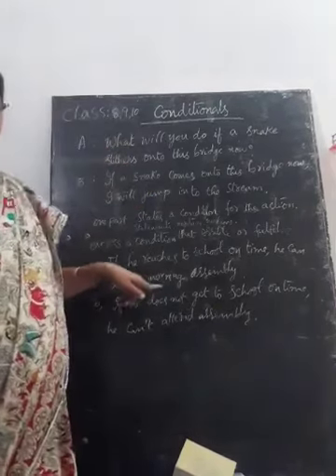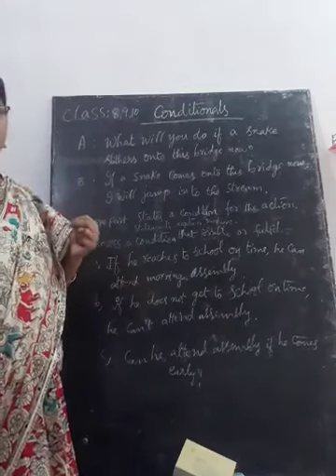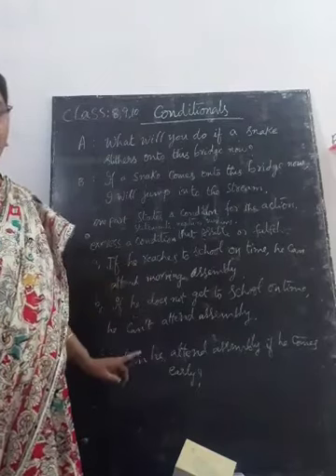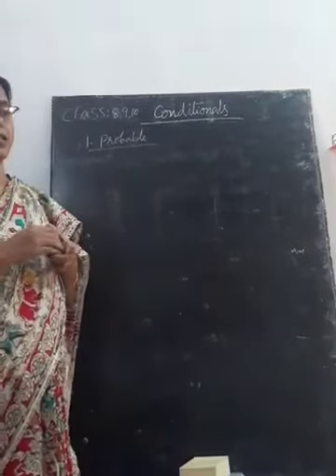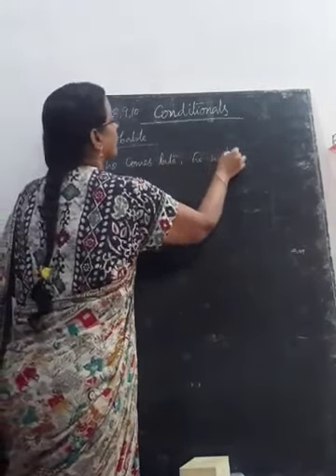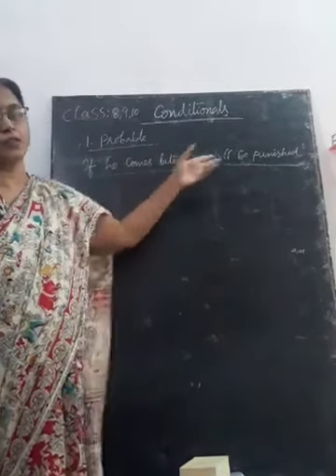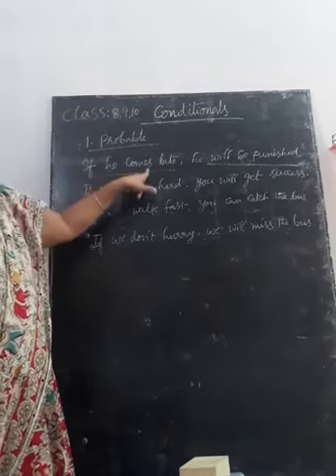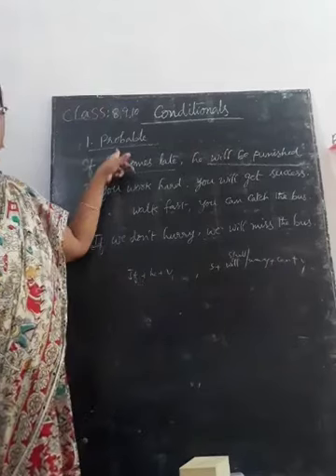8,9,10th class English Grammar.CONDITIONAL. part-1. Ganguji Classes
8,9,10th class English Grammar.CONDITIONALS. part-1. Ganguji Classes